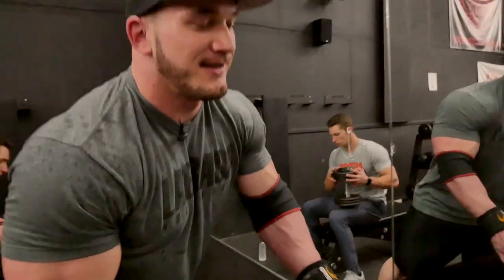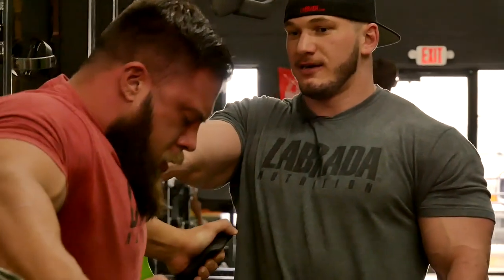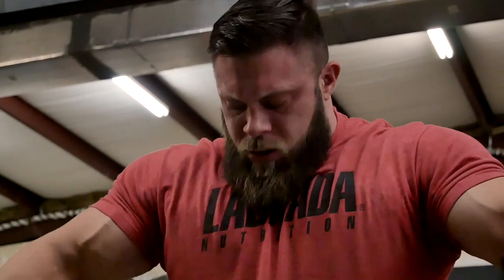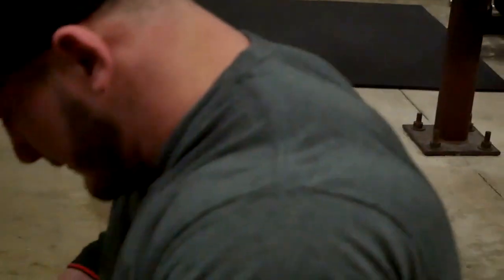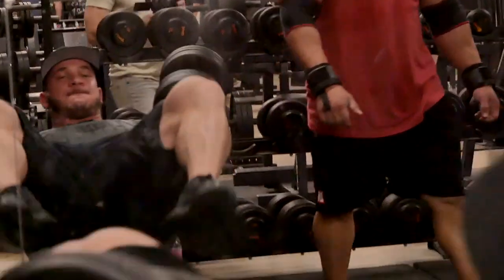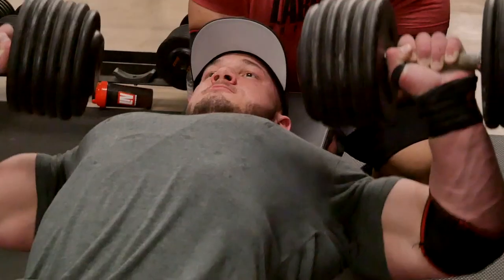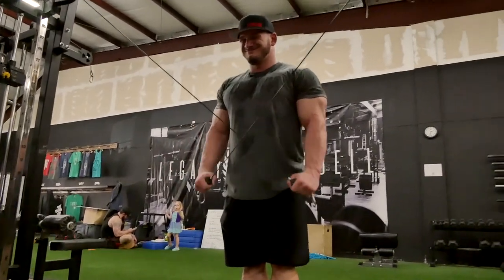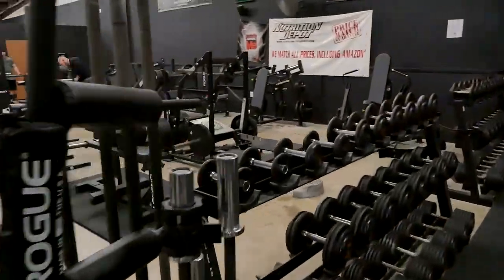Building a Bigger Chest + Q&A | Road to JR USA: Hunter Labrada Bodybuilding Prep Series - Ep 3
Hunter Labrada is officially 12 weeks out from JR USA's. The plan is to slam some pre-workout and take you through a chest and triceps workout.

This bodybuilding documentary follows the 12-week transformation of Hunter Labrada's journey to the NPC Junior USA Bodybuilding Championship. Follow Hunter's journey to Mass with Class as he give you bodybuilding motivation, diet tips, and muscle building workouts,

| Hunter Labrada's Back & Biceps Workout |
1. Cable Flyes: 1:14
2. Incline Barbell Press: 1:38
3. Dumbbell Bench Press: 5:45
4. Butterfly Chest Machine: 8:18
5. Single-Arm Cable Triceps Extensions (Wolverines): 8:29
6. Overhead Triceps Cable Extension: 9:27
7. Triceps Cable Pushdown w/ Rope: 9:35
8. Posing: 9:45

| Q&A |
1. What is the next show you are planning on doing?: 11:33
2. How often do you do shrugs?: 11:50
3. Why did you choose Andrew as your coach?: 12:07
4. Do you count the calories at all for the prep?: 12:53
5. When using strict form, how much weight do you drop down?: 13:38
6. How many days of cardio do you do in the week? : 14:30
7. How much time do you spend in the gym per workout?: 16:14
8. If diet is on point, do I need to do cardio?: 16:52
9. What's your opinion on Dairy / Yogurt?: 18:05
10. How does your cardio/diet change during prep?: 19:32
11. Why do you eat white rice instead of brown rice?:19:59